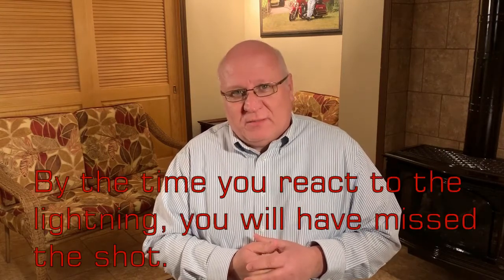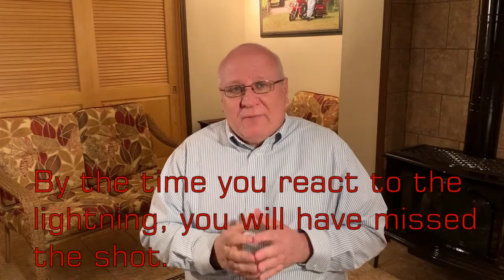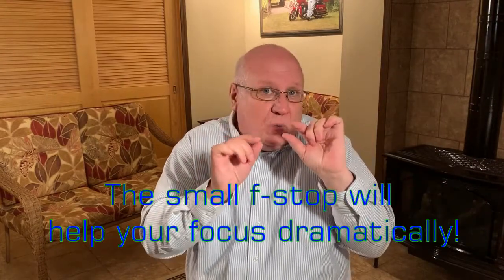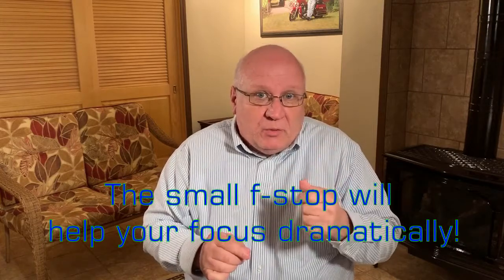Photographing Fireworks! Techniques on getting better Night Photos! Tips from Doug Richardson!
This episode explains photographing fireworks and tips on shooting at night.
Bio:
Doug Richardson was a professional photographer for 30 years and has done photography in different categories such as sports action, weddings, high school seniors, studio photography and has covered events in the NFL, MLB, Major College Football, and The PGA just to name a few. He started as a newspaper photographer in Eastern Ohio.
Doug was awarded for his Sports photography by the Associated Press Society of Ohio in the late 80’s for his senior photography by Senior Photographers International in Daytona Beach, Florida in 2006.